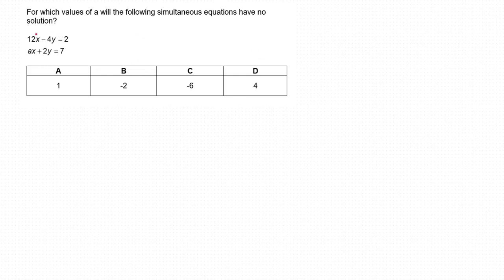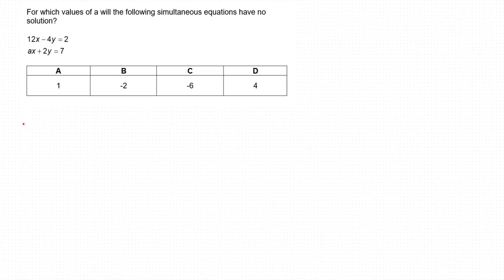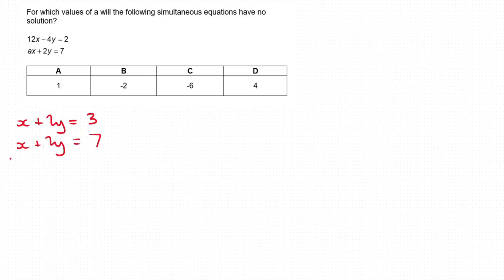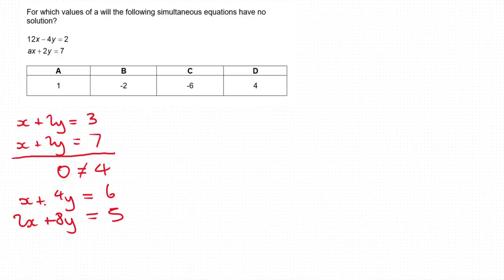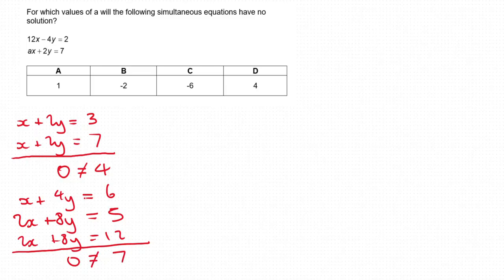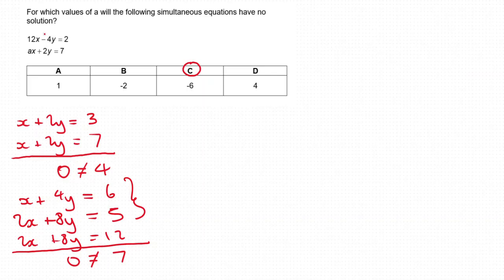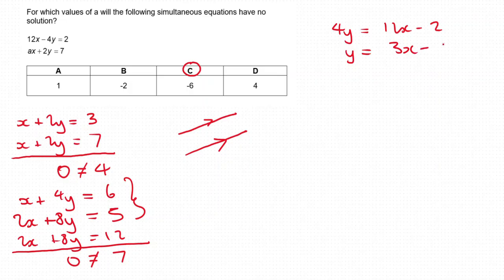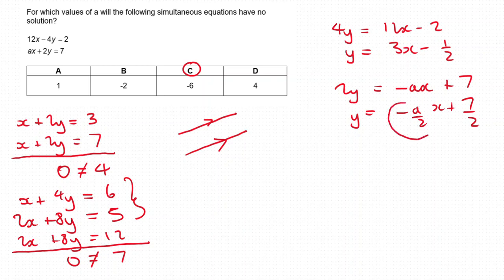MCQ no solution to simultaneous equation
MCQ no solution to simultaneous equation @Mathy-E